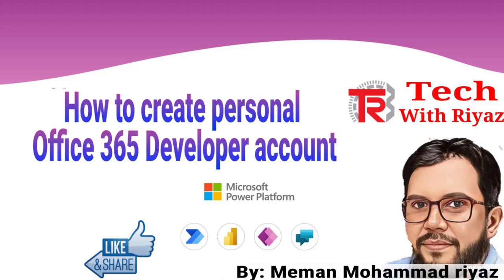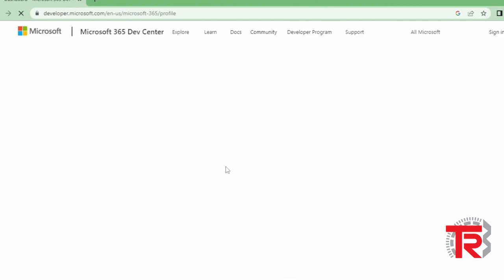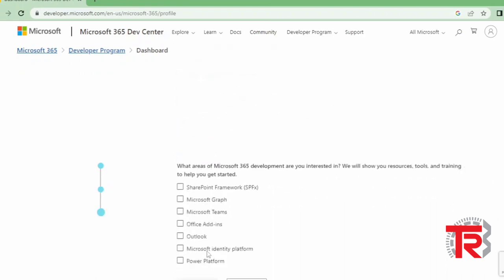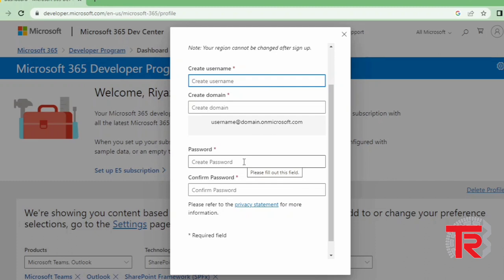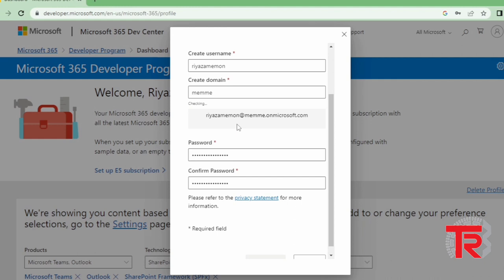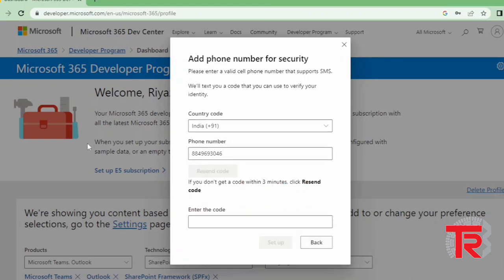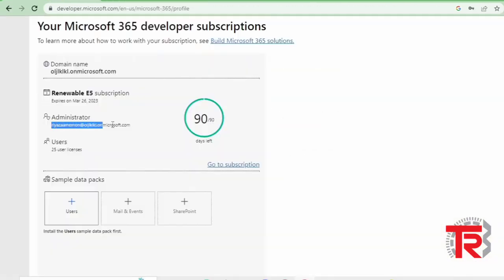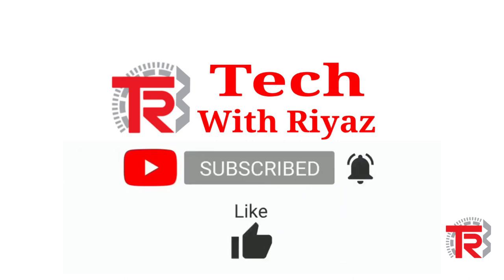How to Create FREE Office 365 Developer Account | Microsoft 365 Personal Developer Setup 2025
Learn how to create your FREE Office 365 Developer Account (Microsoft 365 E5) in 2025!
In this step-by-step guide, we walk you through the complete process of signing up for a Microsoft 365 Developer Account. Perfect for Power Platform enthusiasts, SharePoint developers, and Office 365 learners!